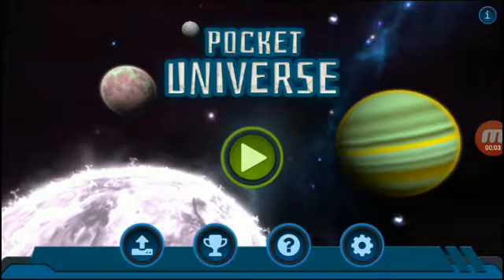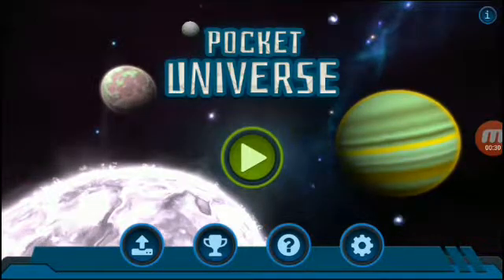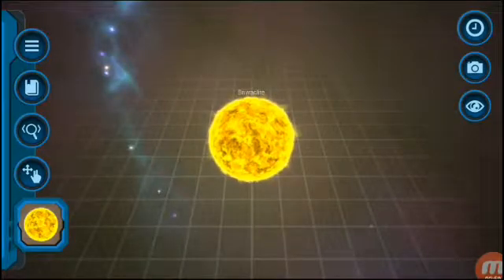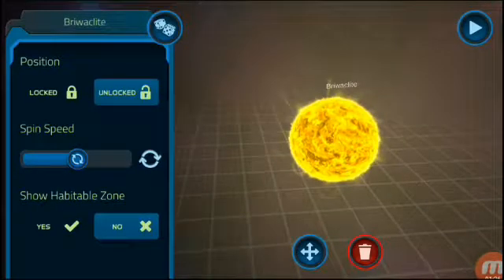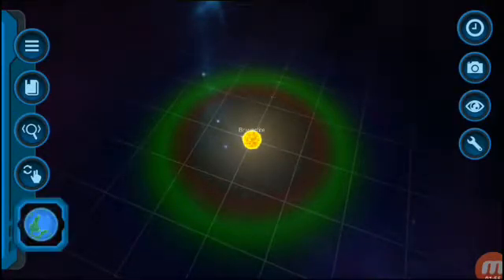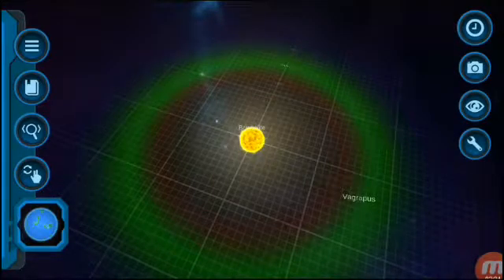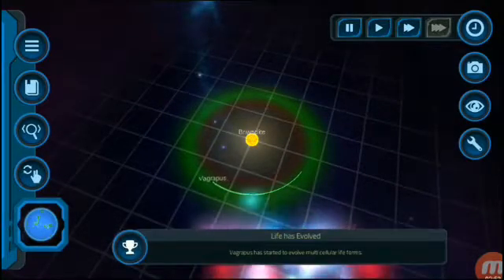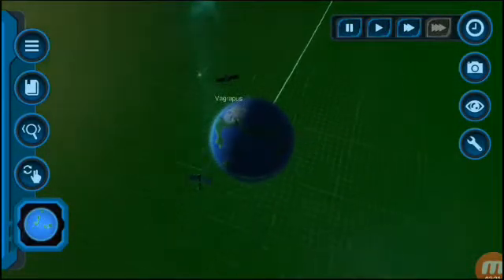How to Make a Perfect Orbit in Pocket Universe (REUPLOAD) (For Free Version and Paid Version